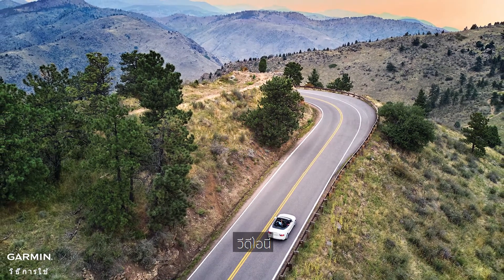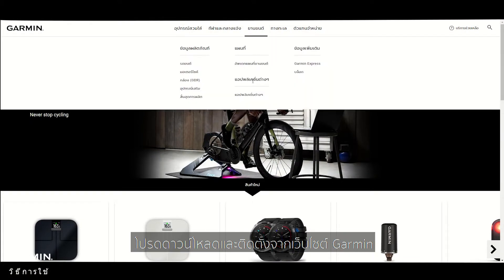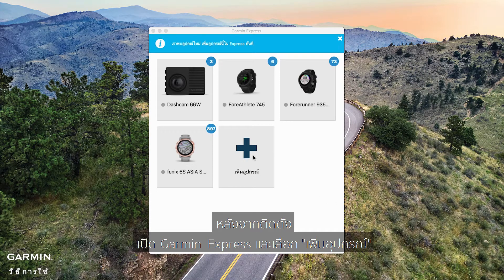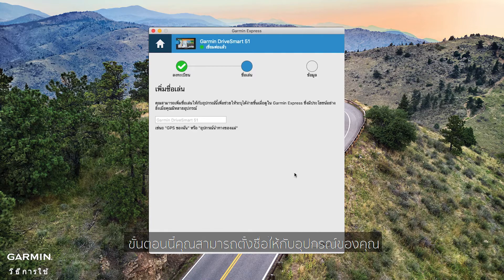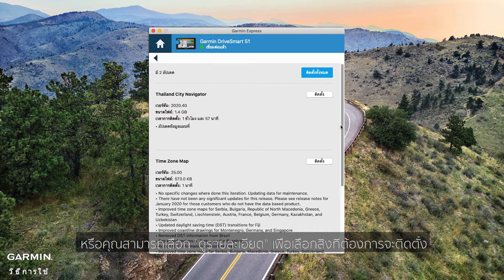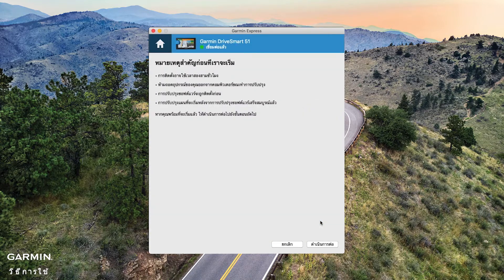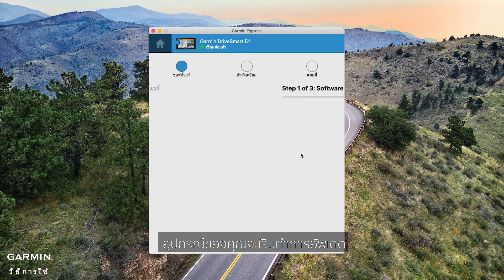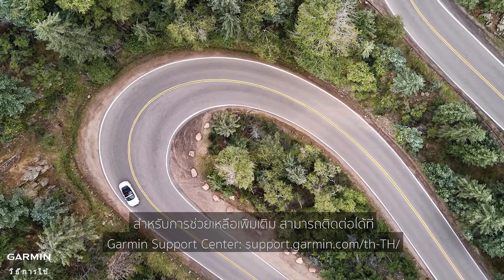วิธีการอัพเดตอุปกรณ์ยานยนต์ Garmin โดย Garmin Express (Mac)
วีดีโอนี้ จะแสดงวิธีการอัพเดตอุปกรณ์ยานยนต์ Garmin บน Mac โดย Garmin Express